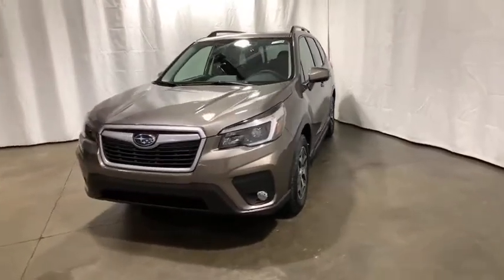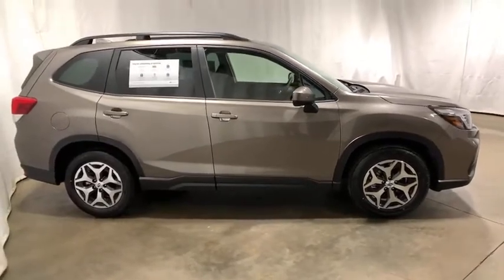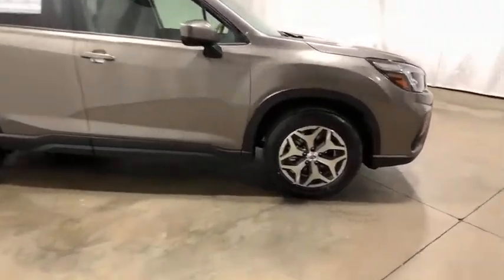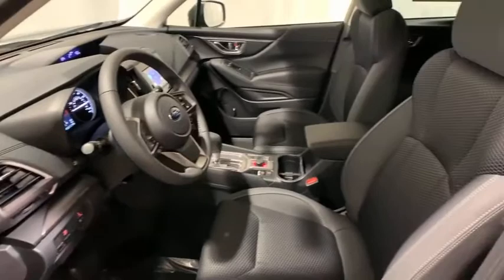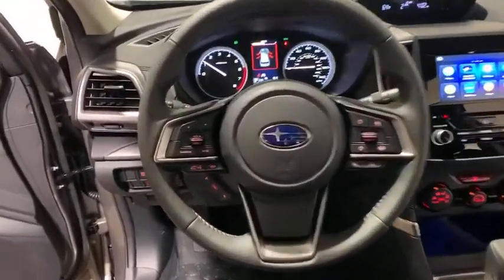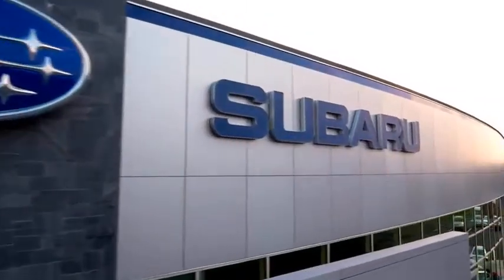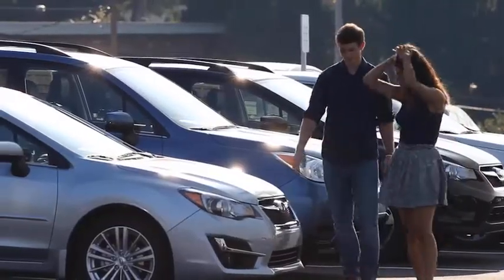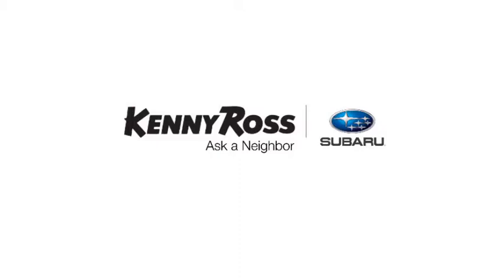2021 Subaru Forester Pittsburgh, Greensburg, Monroeville, Irwin, North Huntingdon PA 21U3408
Sepia Bronze Metallic New 2021 Subaru Forester available in North Huntingdon, Pennsylvania at Kenny Ross Subaru. Servicing the Pittsburgh, Greensburg, Monroeville, Irwin, PA area.